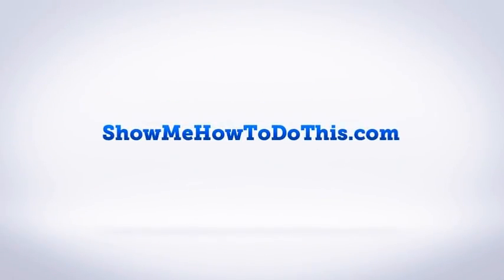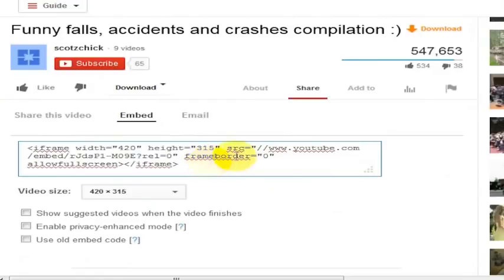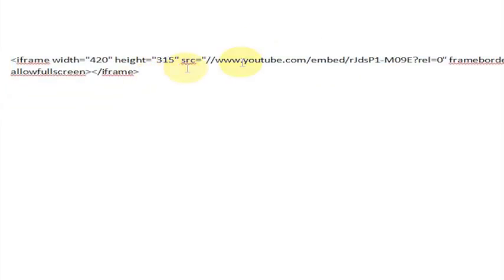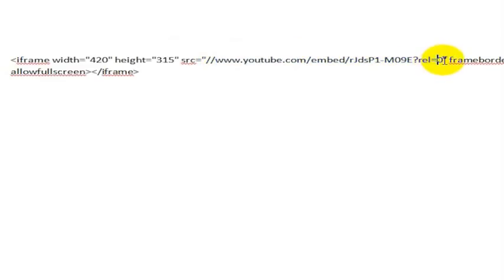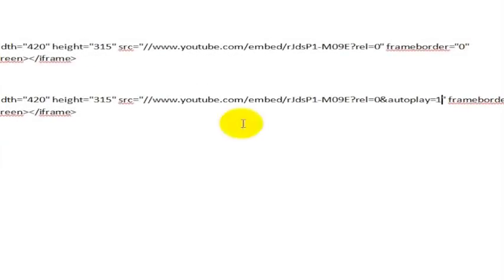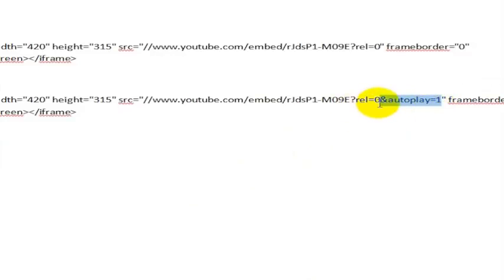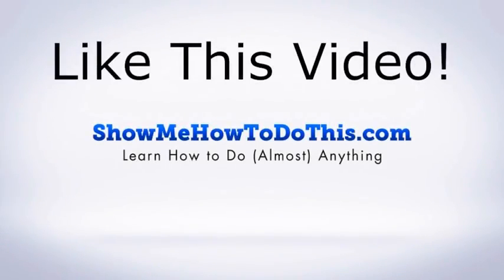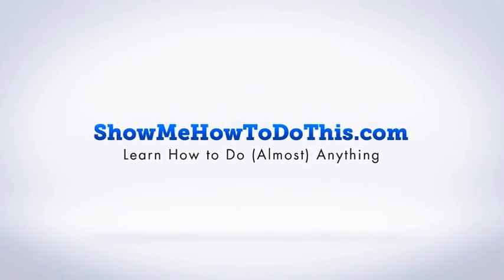How To ----------- Make a YouTube Video Autoplay ?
the content of the video was licensed by
      other youtubers as creative commons.if you
      own any of the content inthes video and did